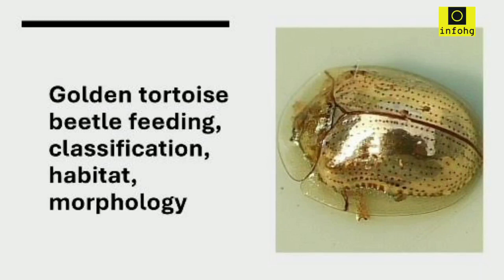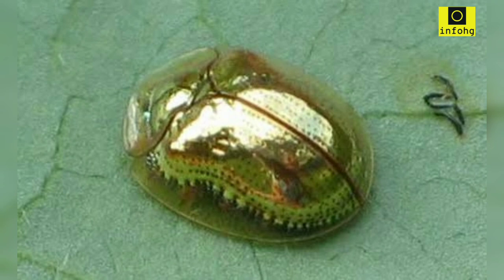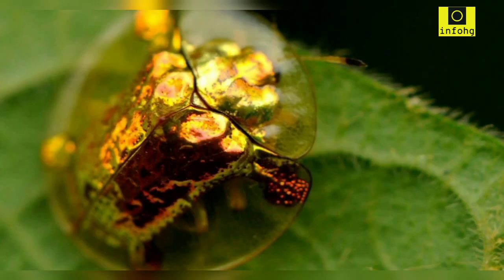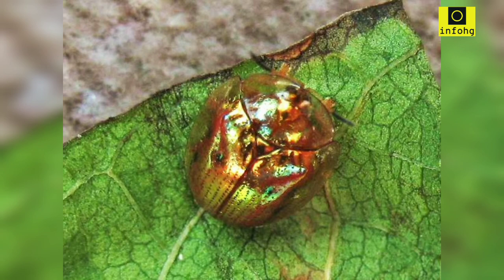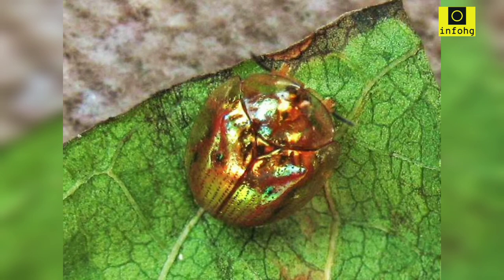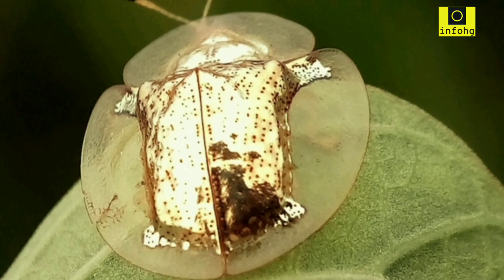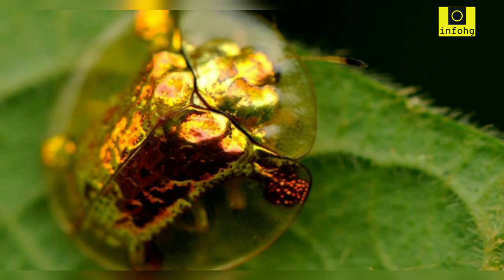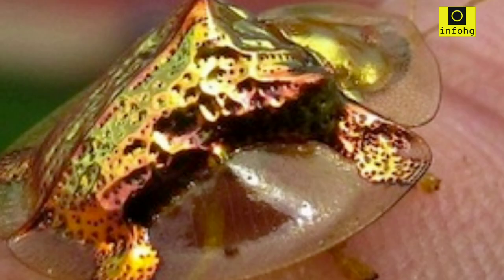Transparent Turtle/Tortoise on Earth|دنیا کا ٹرانسپیرنٹ کچھوا|पारदर्शी कछुआ|Kaplumbağa|سلحفاة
The Golden Tortoise Beetle, scientifically known as Charidotella sexpunctata, is a fascinating insect that belongs to the leaf beetle family (Chrysomelidae). It is widely recognized for its stunning golden appearance and unique behaviors. Here, we will explore the characteristics and intriguing aspects of this remarkable beetle in 350 words.

One of the most striking features of the Golden Tortoise Beetle is its vibrant metallic gold coloration. The adult beetles are predominantly golden, with a glossy exterior that reflects light, making them appear almost like tiny, walking jewels. However, their appearance can change depending on their mood or environmental conditions. When they feel threatened or disturbed, they have the ability to alter their color to a reddish-brown or transparent hue, providing camouflage and protection from potential predators.

Another interesting aspect of these beetles is their distinctive shape, which resembles a tortoise shell. The elytra, or wing covers, are dome-shaped and sculpted with intricate ridges, giving them a textured appearance. This unique form contributes to their common name, the "Tortoise Beetle."

The Golden Tortoise Beetle is commonly found in North and South America, where it inhabits various plant species, particularly those belonging to the Convolvulaceae family, such as morning glory and sweet potato vines. These beetles have a specialized diet, feeding primarily on the foliage of these plants. They use their sharp mandibles to consume leaf tissue, leaving behind a characteristic lacy pattern.

Breeding behavior in Golden Tortoise Beetles is quite intriguing. The females lay their eggs on the undersides of plant leaves, carefully selecting sites where the eggs are protected from predators and environmental factors. The eggs are small and oval-shaped, usually yellow or orange in color. After hatching, the larvae emerge and start feeding on the leaves. They have a flattened body shape and spiny projections that aid in their protection.

As the larvae grow, they undergo a series of molts before reaching the pupal stage. The pupae are remarkable as well, featuring a gold-tinged appearance similar to the adults. Inside the pupal case, the transformation from a larva to an adult takes place, and after a few weeks, the fully developed adult beetle emerges.

The Golden Tortoise Beetle's fascinating coloration, shape, and lifecycle make it a captivating insect. While it is not considered harmful to humans or crops, it serves as a reminder of the incredible diversity and adaptations found in the natural world. Observing these shimmering beetles in their natural habitats is a true delight, showcasing the marvels of nature's intricate designs. amazing tortoise animals most beautiful cute turtle wildlife african tiny turtle